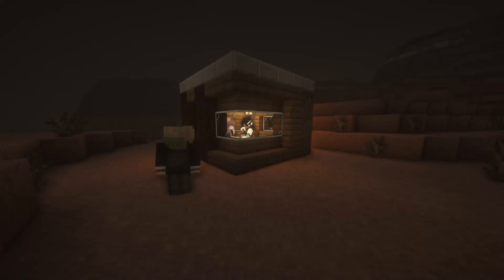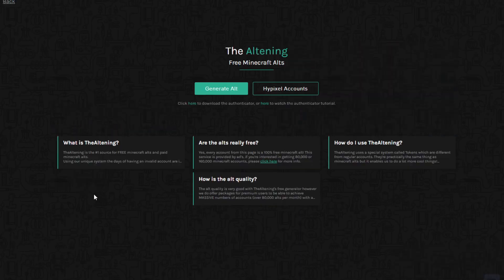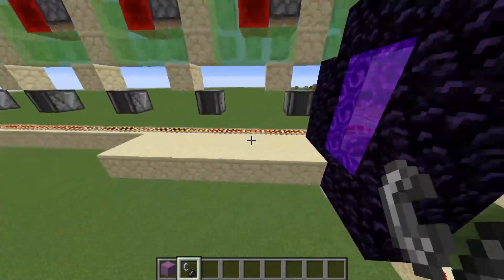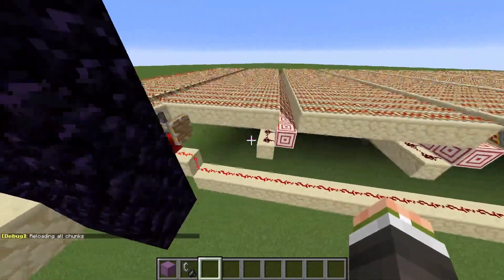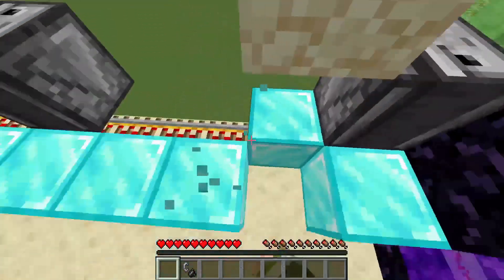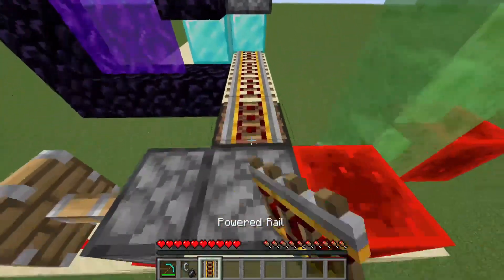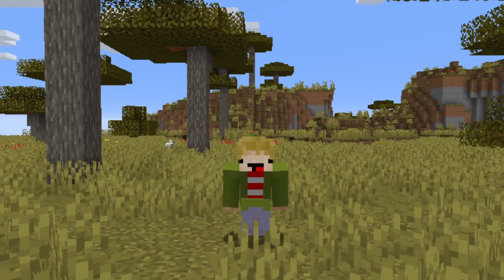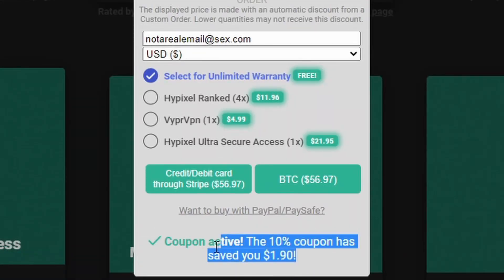Minecraft 1.17 Multiplayer Duplication Machine!! (Not Ghostblocks)